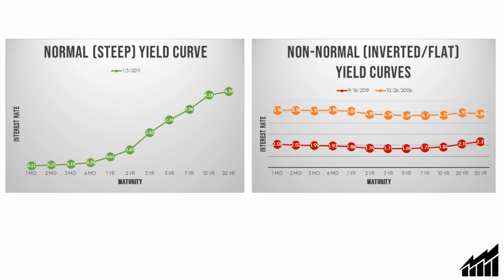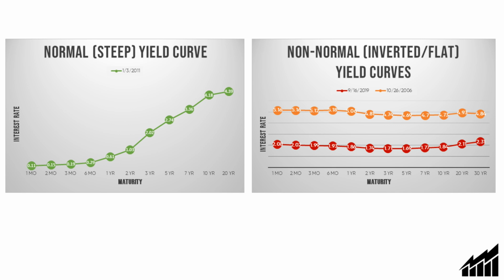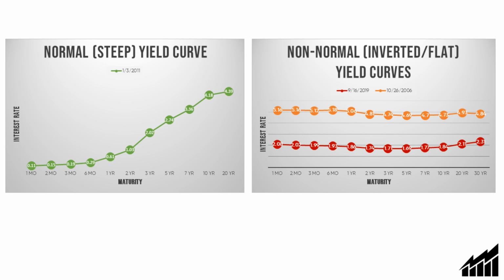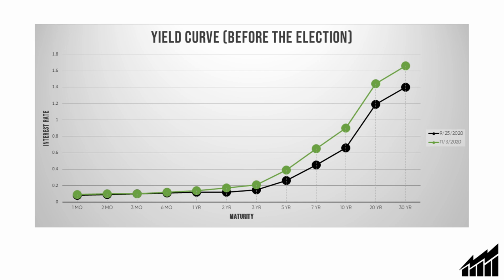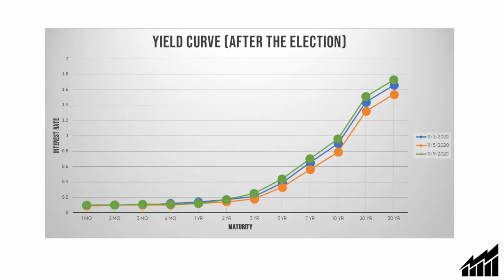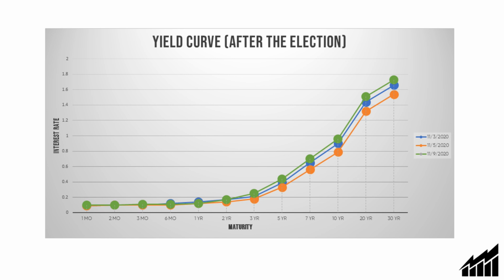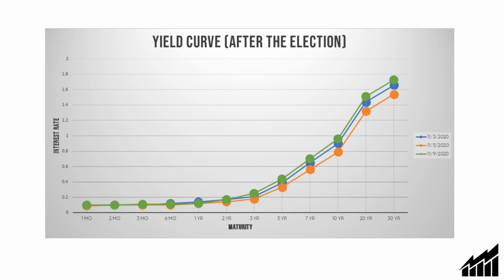The Yield Curve: Important Sign For The Economy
In normal times, the yield curve is upward sloping where short-term interest rates are lower than long-term interest rates.  This bodes well for the economy because lenders are willing to lend money longer term because they get paid to do so.  When the yield curve is flat or inverted, lenders are unwilling to lend longer term because they are not paid to do so.  In the past 2 weeks, the yield curve was improving going into the election.  The day after the election, the curve began to flatten.  This was due to concerns that we would see a more restrictive COVID policy and less stimulus from a Republican controlled Senate.   Just a few days later, the yield curve steepened as positive news of Pfizer’s vaccine brightened the outlook for the economy.  Monitoring the shape of the yield curve can provide early warning signs for the economy.